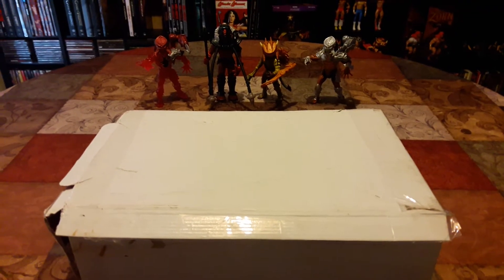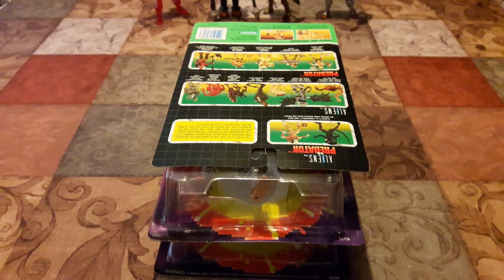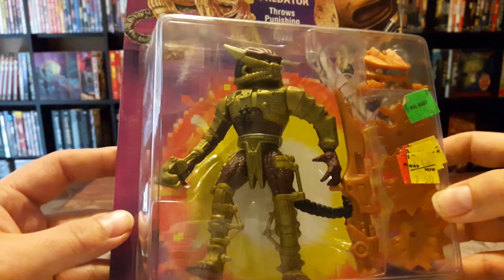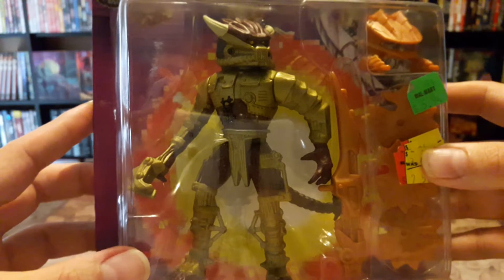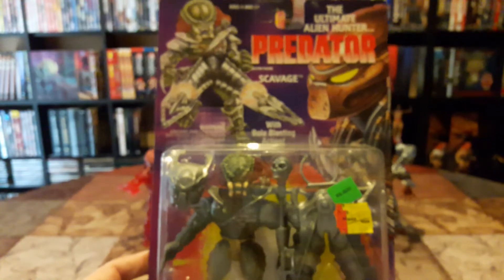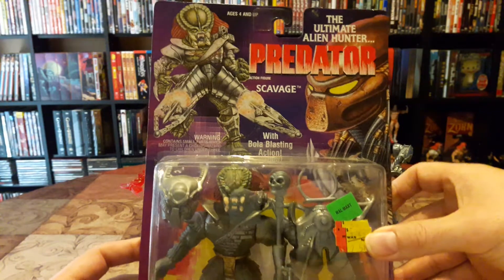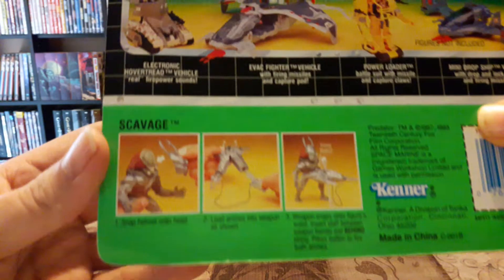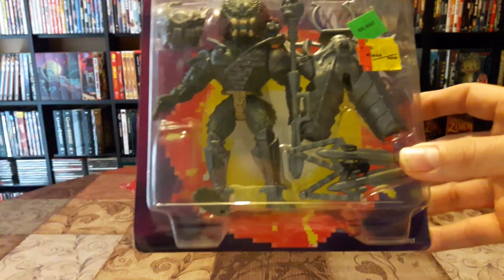My eBay purchase Kenner Predator lot!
Was able to pick up 4 predator figs by Kenner in a lot, MOC! Finally able to add some carded Preds to my collection ☺